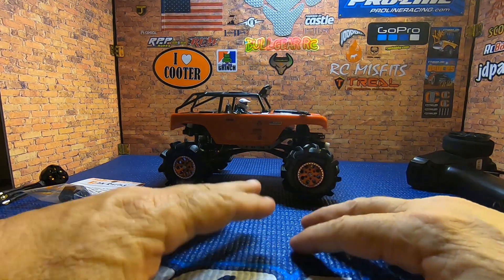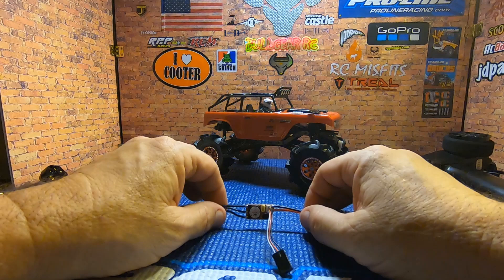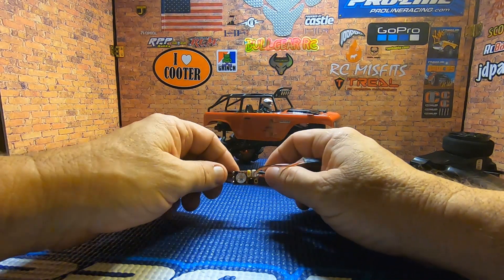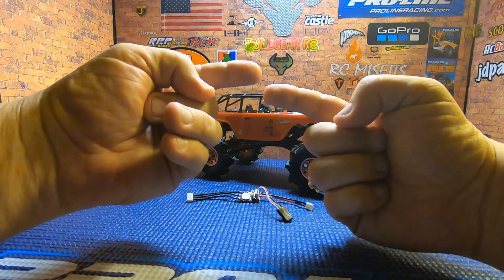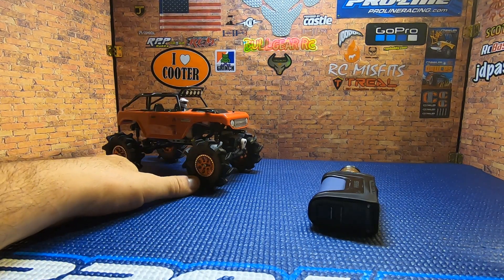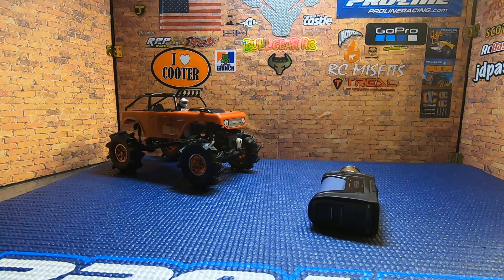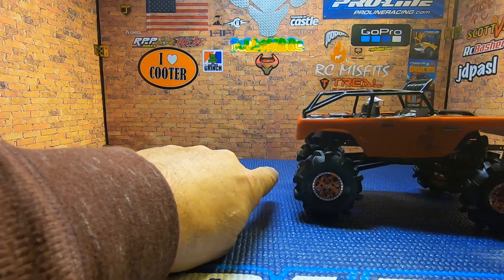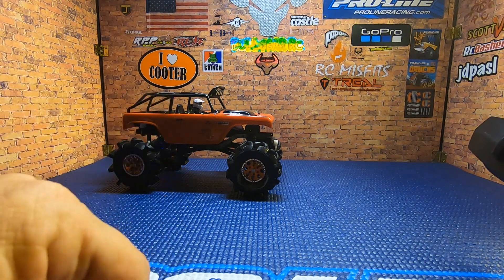Furitek Lizard ESC for SCX24 The game changer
In this video I review the Furitek Lizard esc for your SCX24. This ESC is a game changer. If you are not familiar with this ESC this is a must see video.